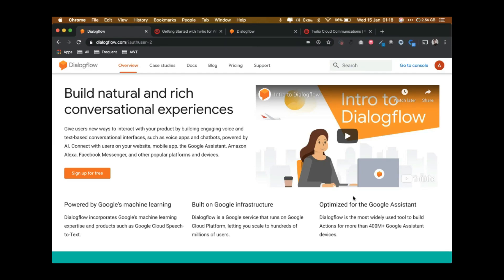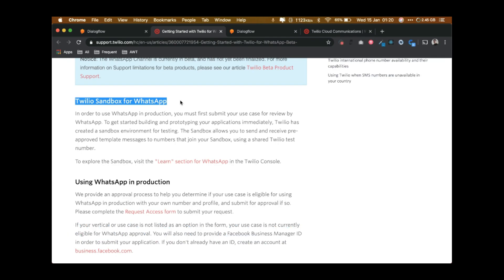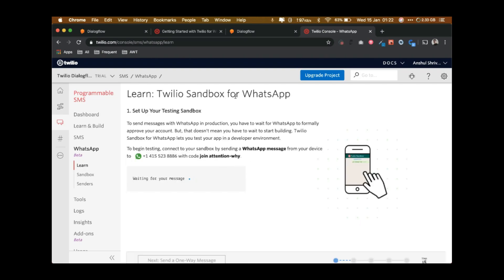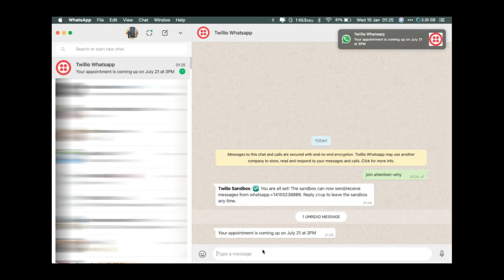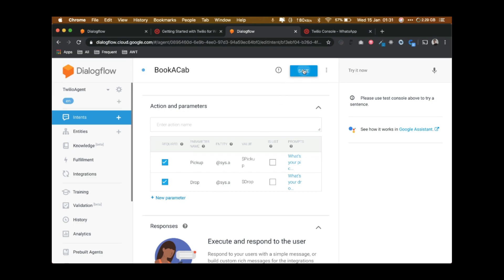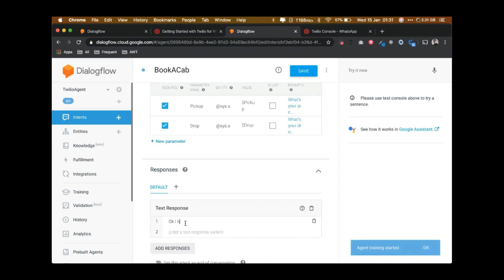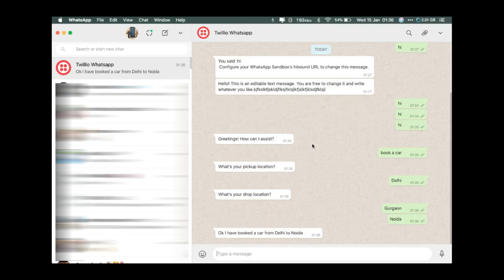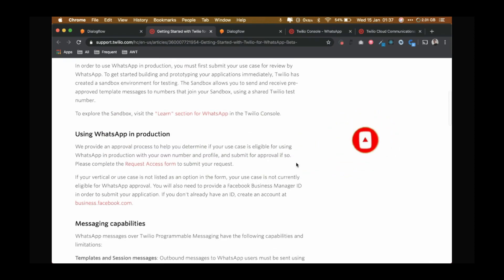Dialogflow Tutorials: Integrate Dialogflow with Twilio and Whatsapp (Deprecated)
⭐️Are you tired of cold calling? Now you can automate it using LilChirp🌟

Please note: This is an old tutorial and Dialogflow Twilio direct integration is now deprecated. You can however do the Open source integration using following video tutorial

In this video tutorial, we will show you how to build a whatsapp chatbot using Dialogflow and Twilio. You will learn to integrate dialogflow with Twilio and Whatsapp.

Note: The chatbot will be built to Twilio Sandbox environment. That means the chatbot will work using a number provided by Twilio plus the users will need to send a short code before they can chat with the chatbot.